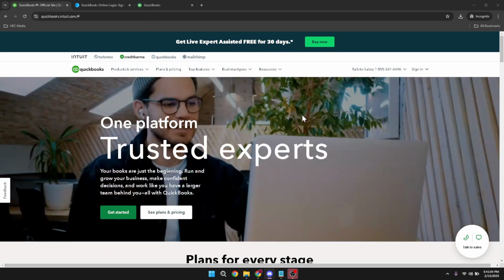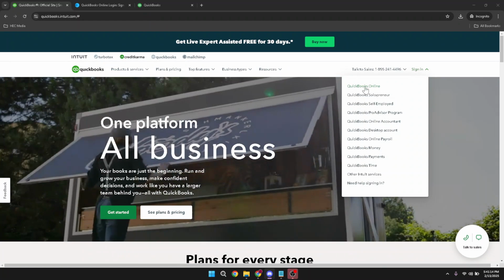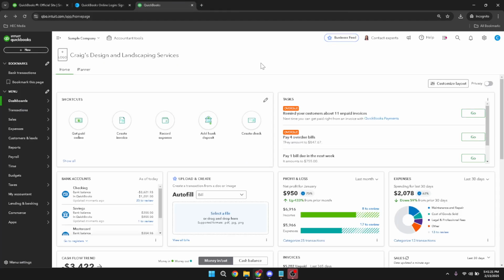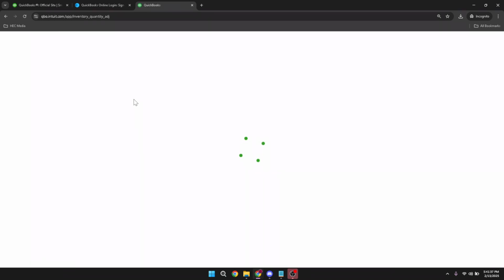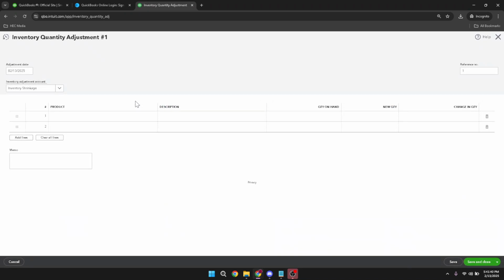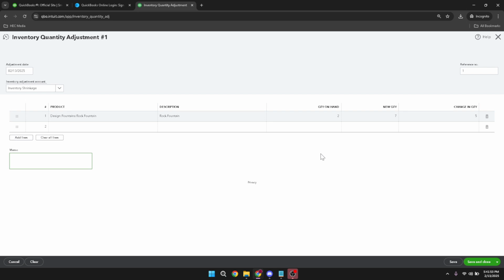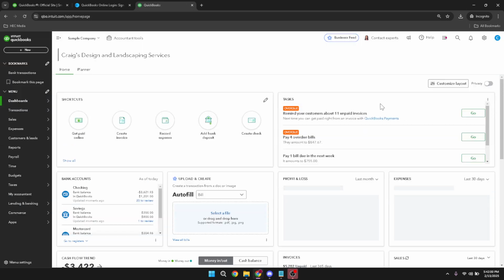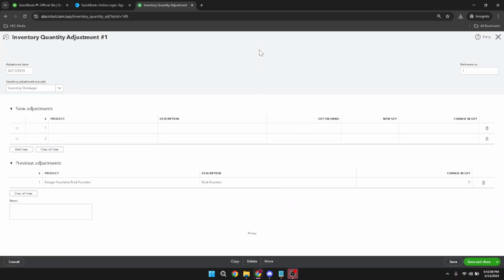How to Adjust Quantity, Value of Inventory in Quickbooks (Full 2025 Guide)